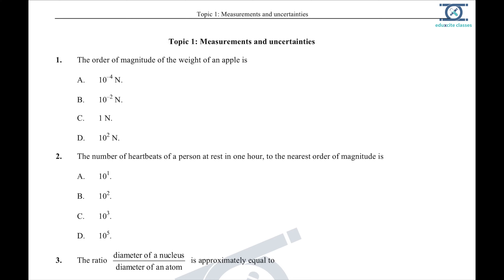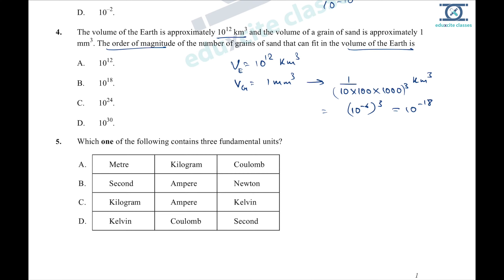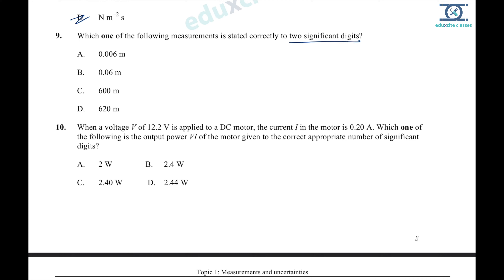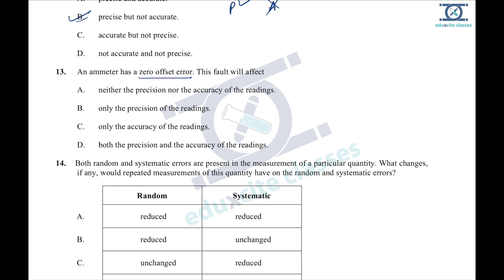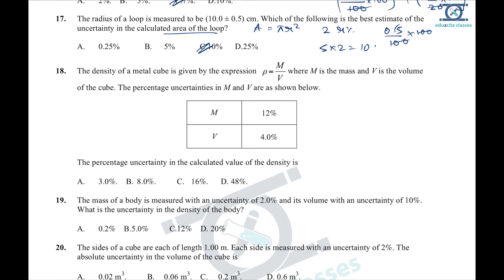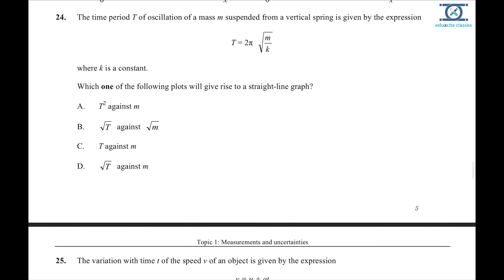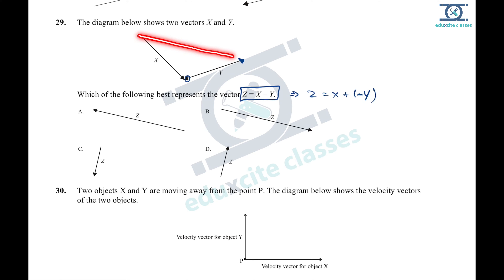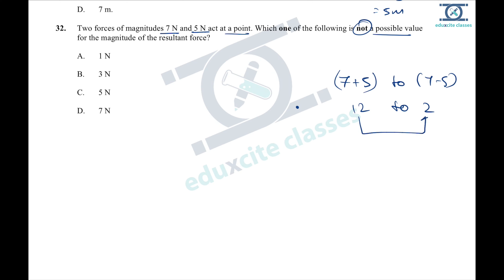IBDP Physics Topic 1 Uncertainties & Measurements | Unwrapping Paper1 by Monit Sir |Eduxcite Classes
To download the PDF of the above video 👇🏻

For any private tutorials and online sessions, you can mail your request to👇🏻
OR
You can WhatsApp to 👇🏻